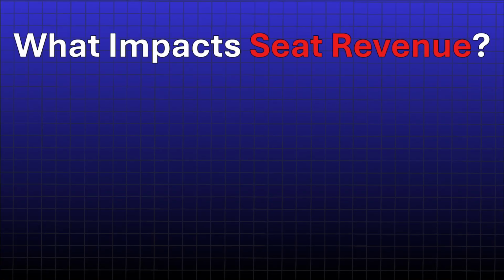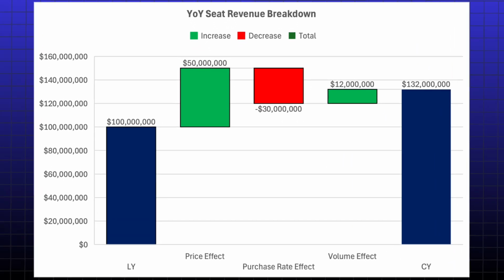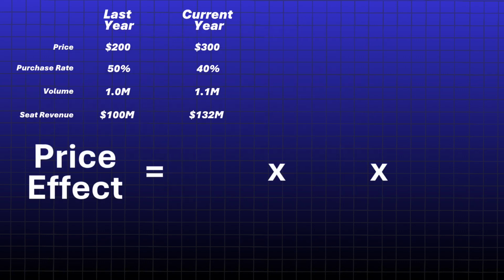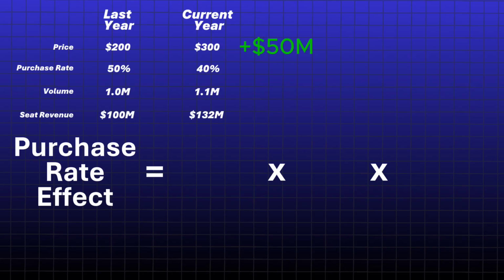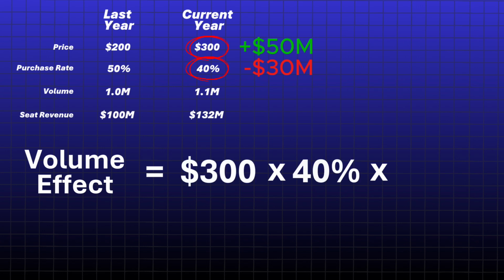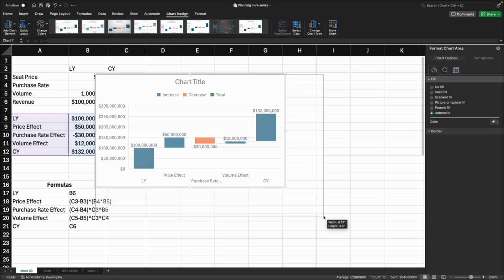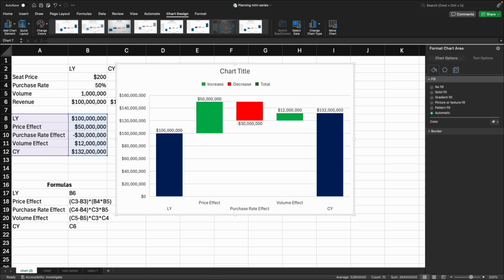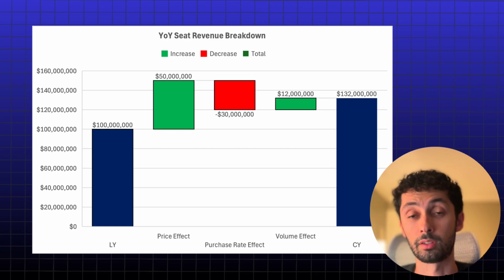Why Did Your KPI Change? Learn Waterfall Analysis in 5 Minutes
Ever wondered why your KPI changed? In this video, you’ll learn how to use Waterfall Analysis in Excel to break down KPI changes step by step. I’ll explain the math behind the chart, show you how to build a Waterfall Chart in Excel, and walk you through creating a clean, professional visualization that clearly explains performance shifts. Whether you’re in business analysis, data visualization, or KPI reporting, this tutorial will help you communicate insights with confidence.

Chapters
0:00 Intro
0:20 Airline Example
1:37 Calculations
2:51 Caution
3:16 Excel Waterfall Chart
3:57 Recap